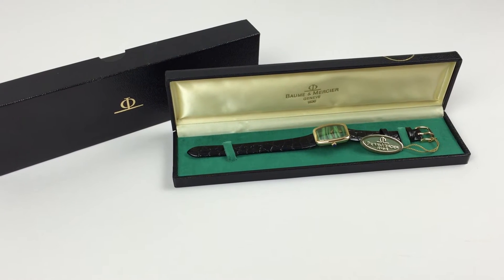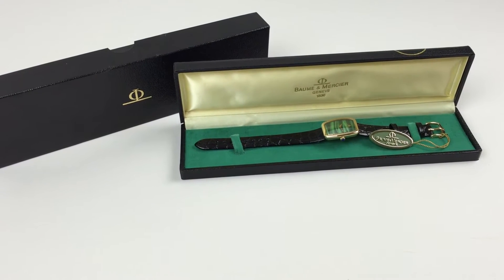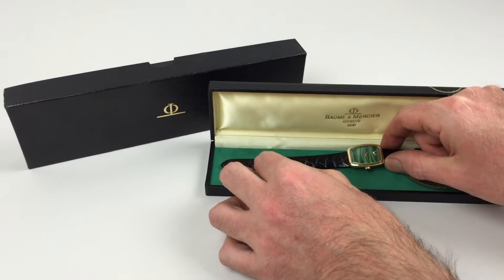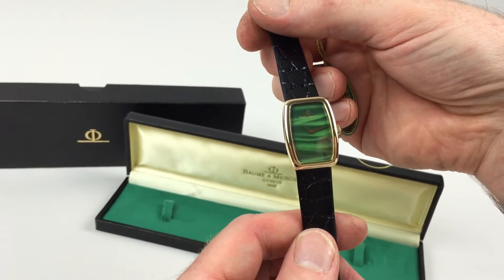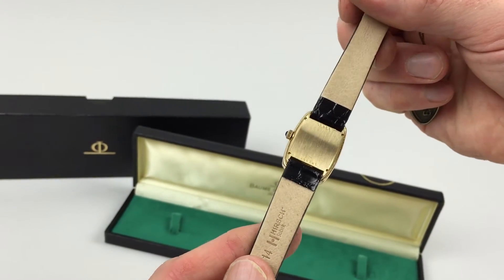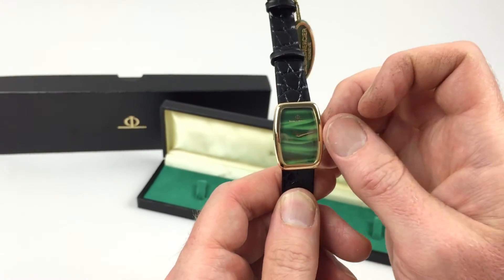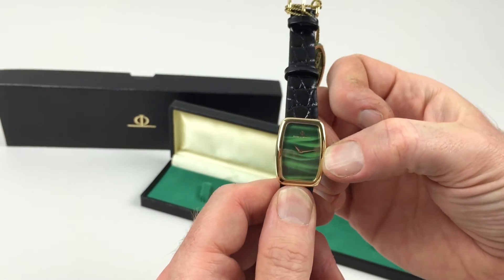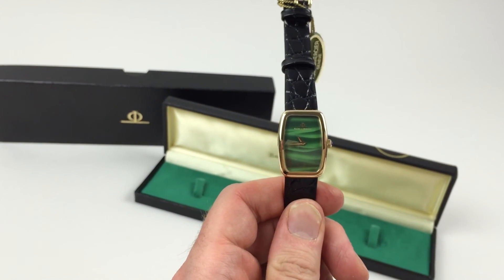Gold Baume & Mercier vintage wristwatch, hallmarked 1975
A lady's 18ct yellow gold manually wound tonneau form wristwatch with simulated malachite dial, Baume and Mercier presentation case, card outer box and swing tag
Black Bough Ref: WWBMMD